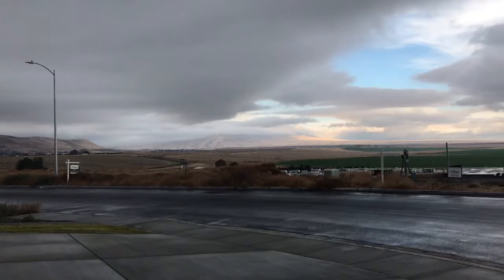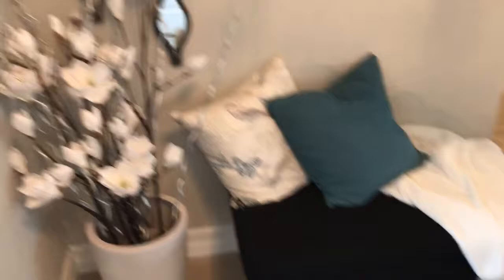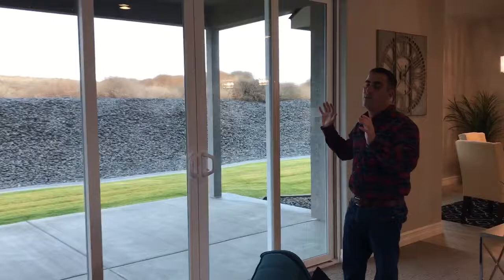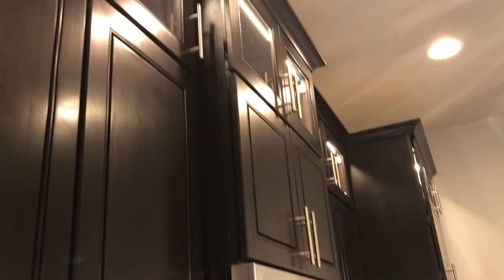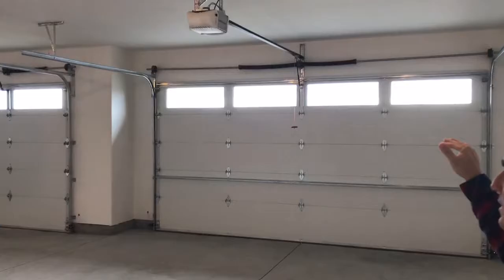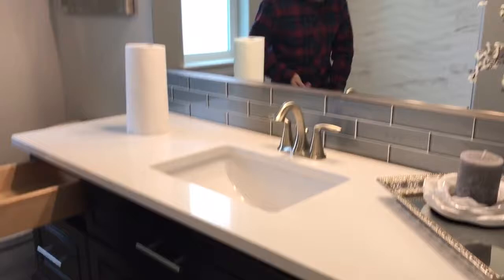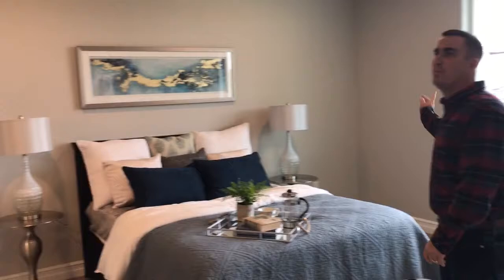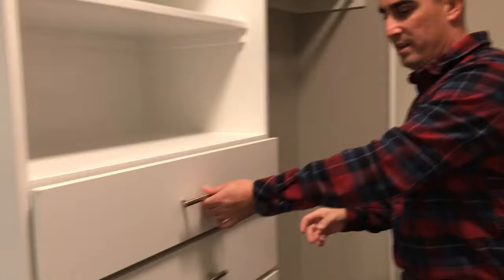West Richland Belmont Heights subdivision. New home construction from Inspiration Home Builders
Belmont Heights Subdivision in West Richland, Wa. Come see one of new homes we are building. 2250 square ft, 3 car garage, 3 bedrooms and  2 bathrooms.